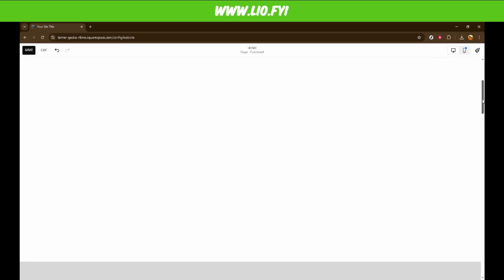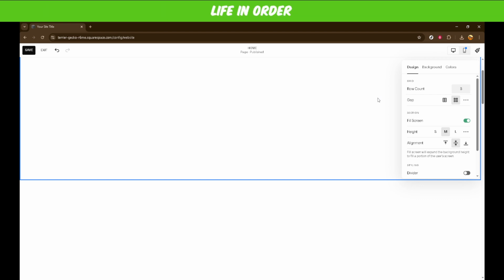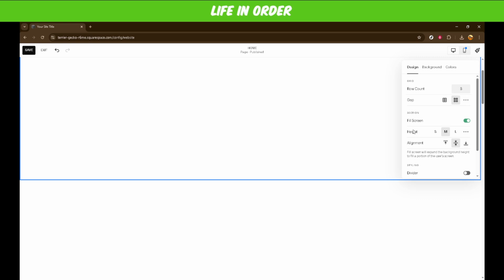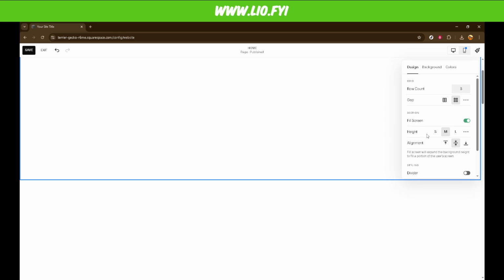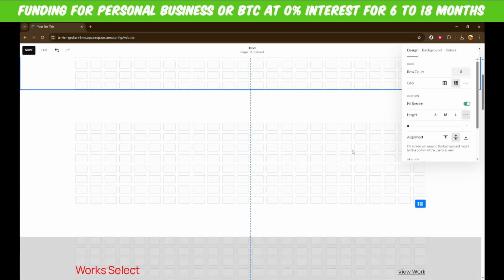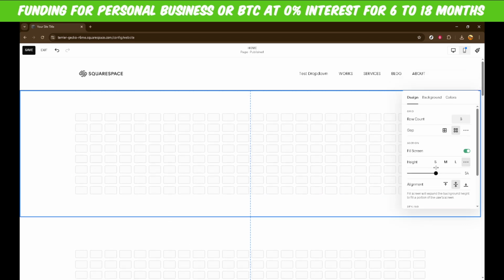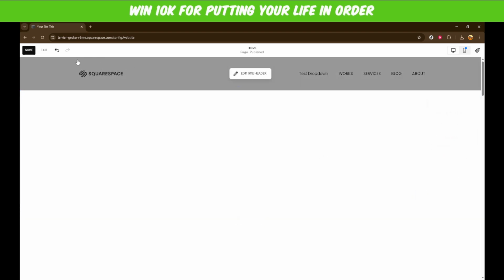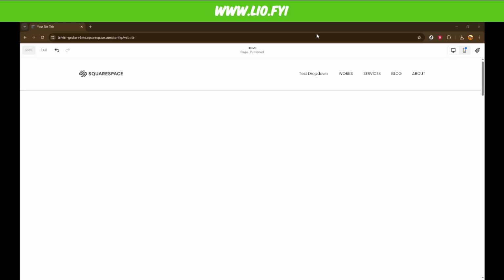How to Adjust Section Spacing in Squarespace { 2025 edition }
How to Adjust Section Spacing in Squarespace